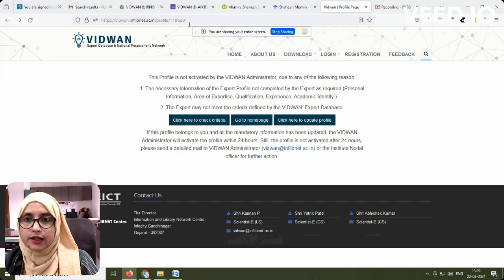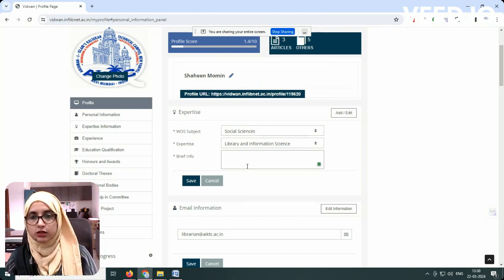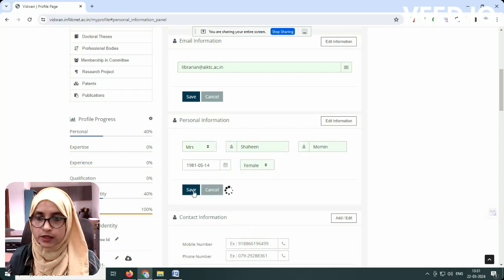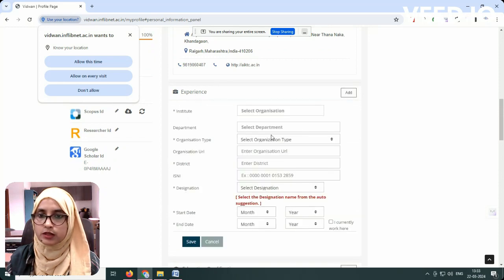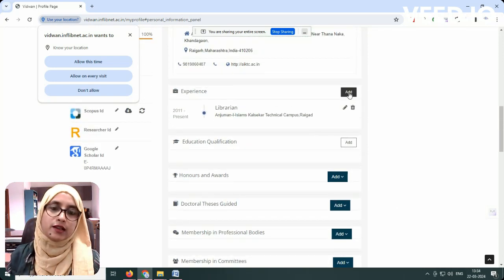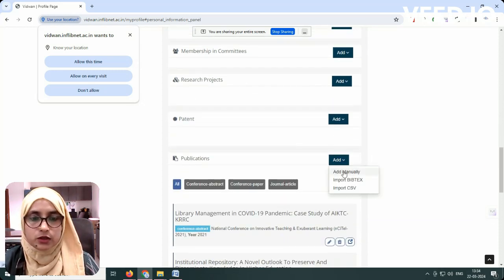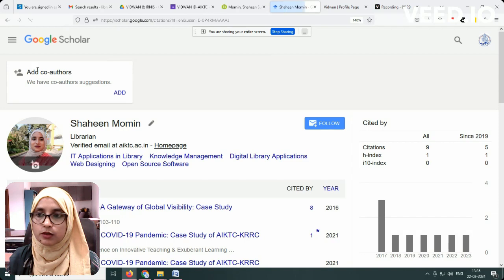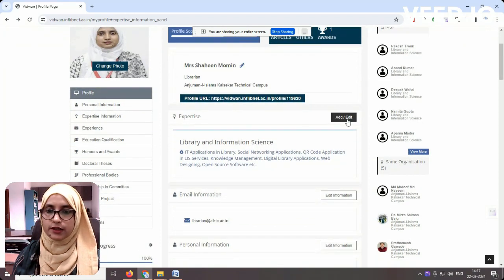How to Update the Vidwan ID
Faculty, Researchers, NAAC & IQAC Coordinators must watch this video to fulfill the NAAC Criteria2.